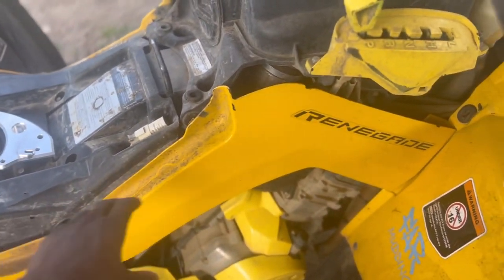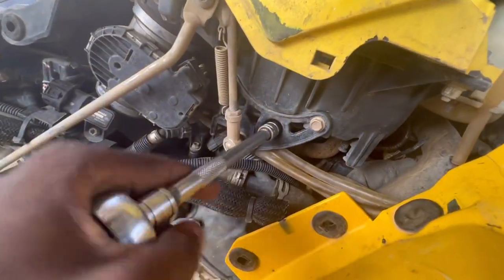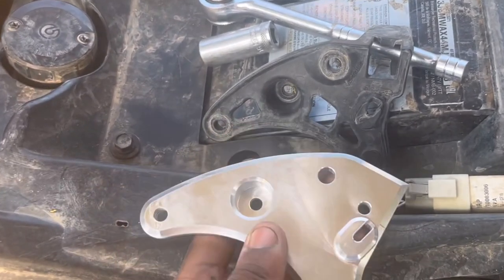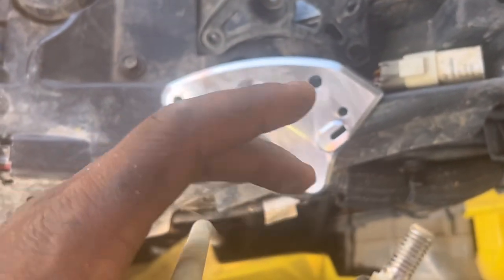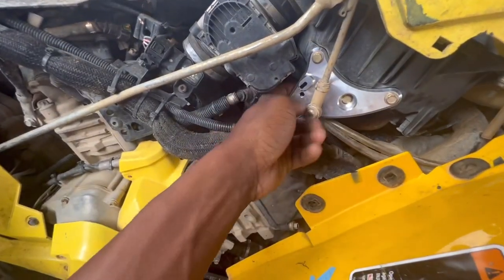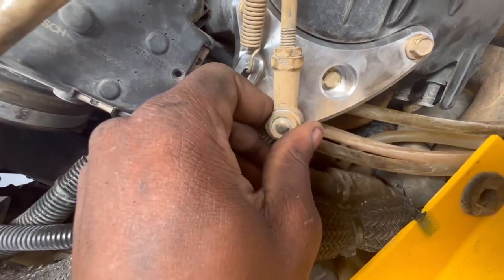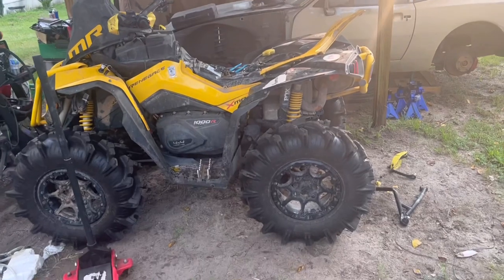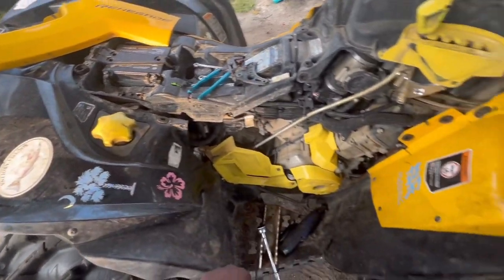Easy modification and extra insurance for can-am renegade xmr 1000 👀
I hope yall enjoy meet you in next video🙏🏽Thanks for the support and tuning in 💪🏽🔥 did a small mod and looking forward to more modifications for this machine😮‍💨 drop input below 👇🏾
Follow Instagram:Ren3gade__ for more insights 😉